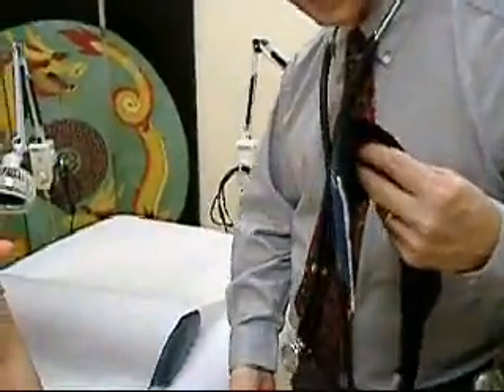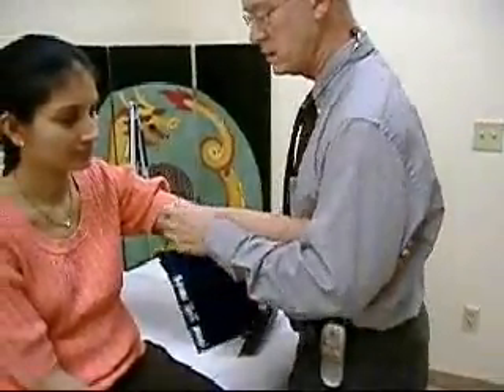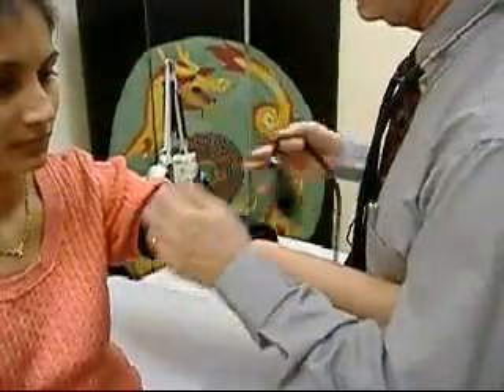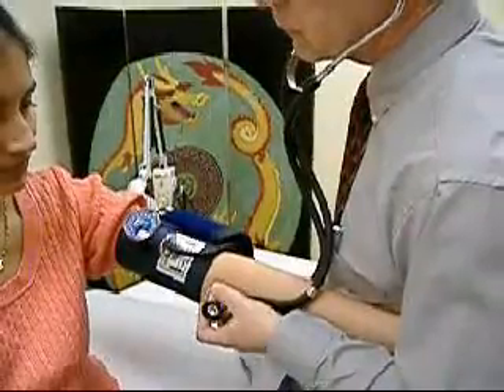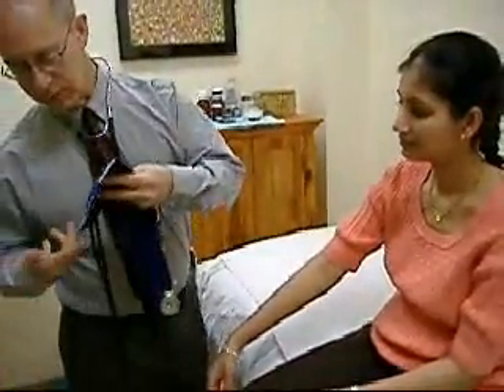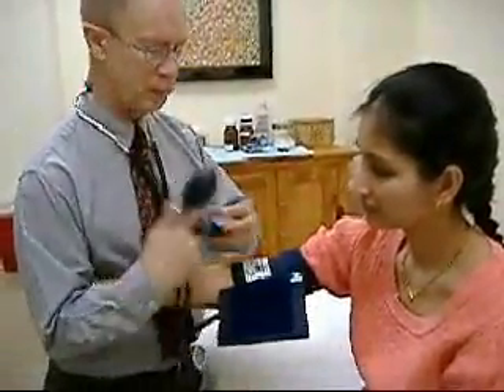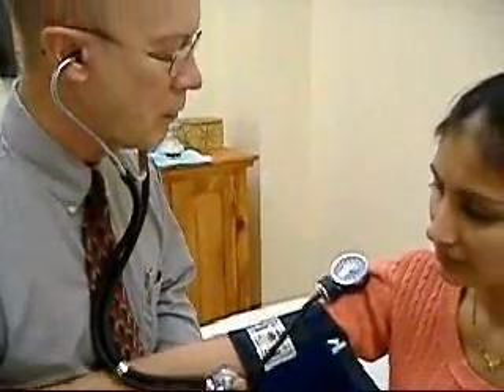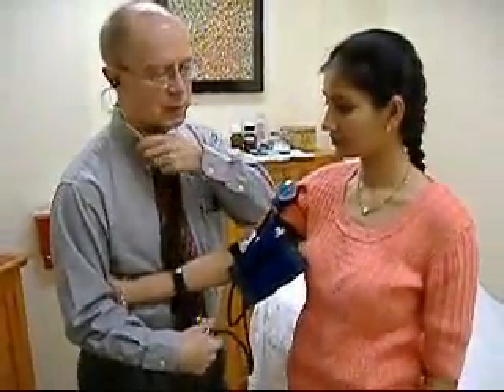Physical Assessment: Taking Blood Pressure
Yo San University of Traditional Chinese Medicine presents a series of basic physical exam review videos.  These videos are informative only and are not meant to diagnose or treat any conditions.